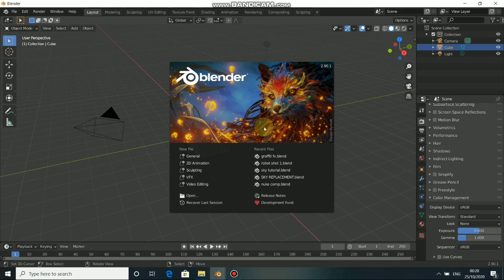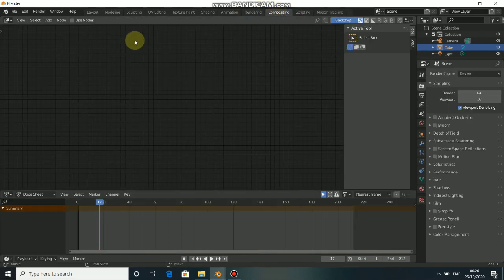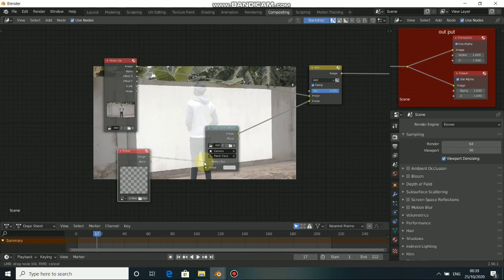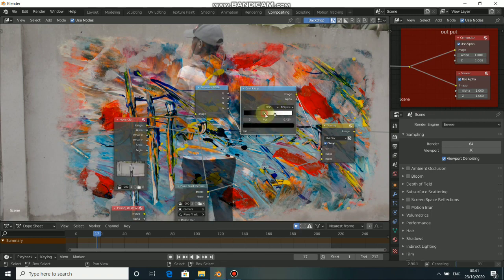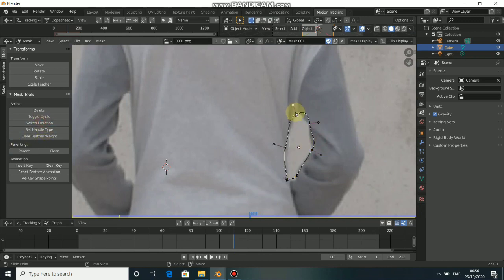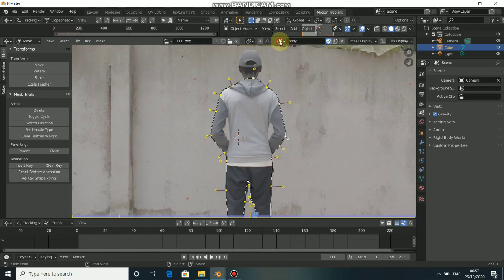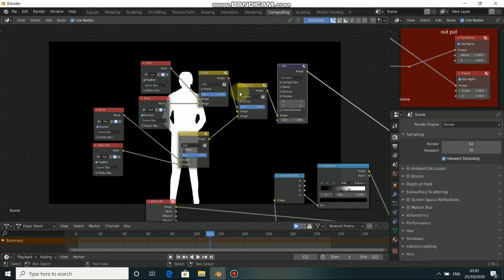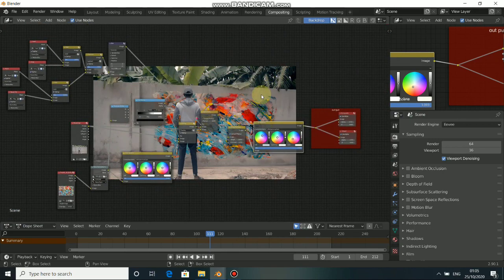Blender 2.90 Graffiti art design vfx tutorial / vfx course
in today's tutorial you will learn how to make vfx graffiti effect , using blender 2.90